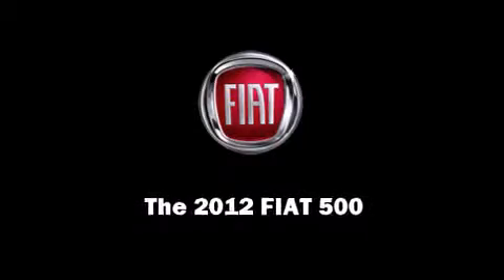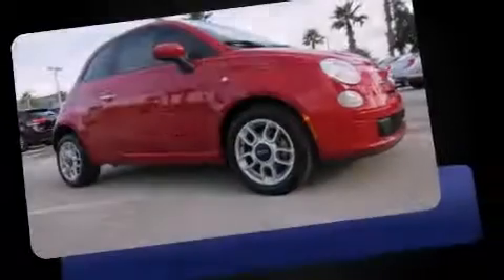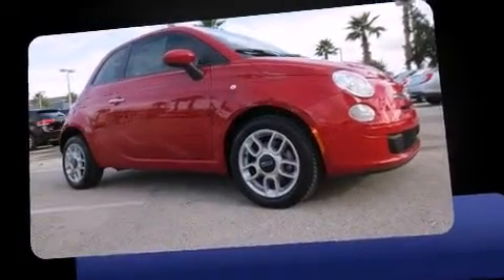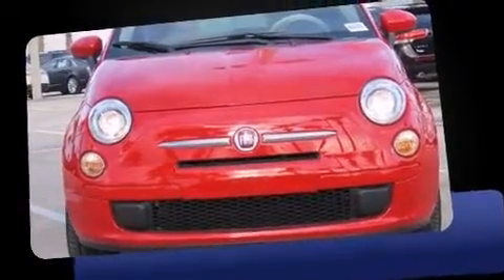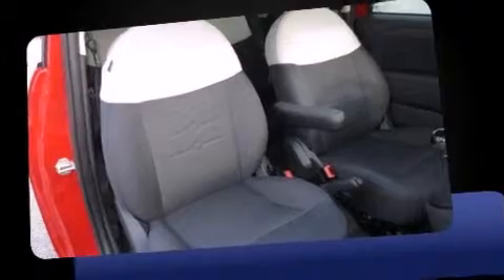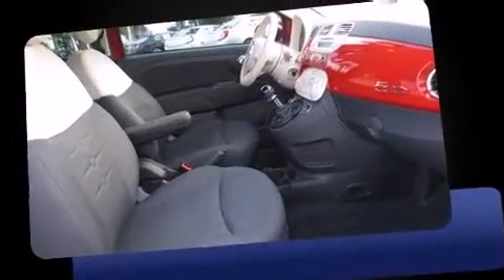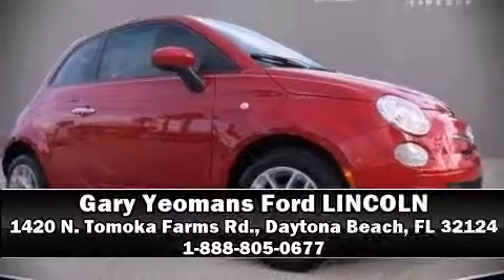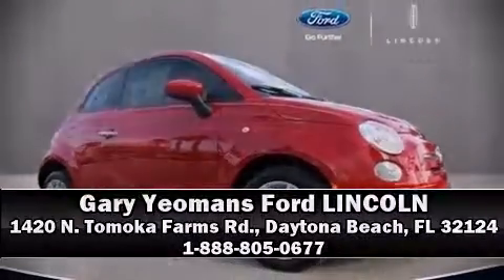2012 Fiat 500 Pop in Daytona Beach, FL 32124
1420 N. Tomoka Farms Rd.

Familiarize yourself with the 2012 Fiat 500. With fewer than 15,000 miles on the odometer, you'll be sure to appreciate this model's condition and value. Smooth gearshifts are achieved thanks to the efficient 4 cylinder engine, and for added security, dynamic Stability Control supplements the drivetrain. Top features include air conditioning, 1-touch window functionality, a tachometer, a leather steering wheel, a trip computer, heated door mirrors, rear wipers, and remote keyless entry. Storage solutions are integrated throughout the interior, demonstrating thoughtful attention to detail. Passengers are protected by various safety and security features, including: dual front impact airbags, front SIDE impact airbags, traction control, brake assist, anti-whiplash front head restraints, ignition disabling, and 4 wheel disc brakes with ABS. It also arrives with a Carfax history report, indicating just one previous owner. Our knowledgeable sales staff is available to answer any questions that you might have. They'll work with you to find the right vehicle at a price you can afford. We are here to help you.